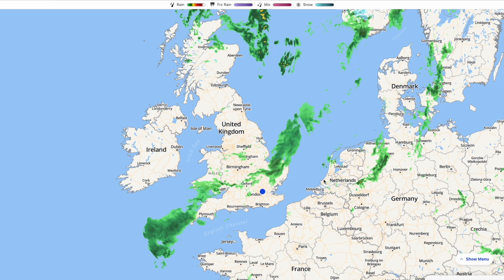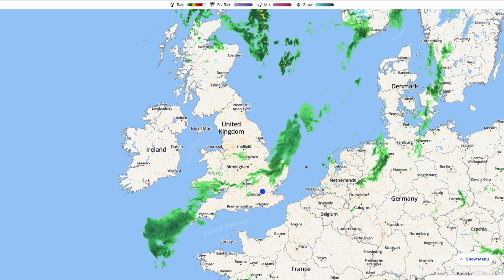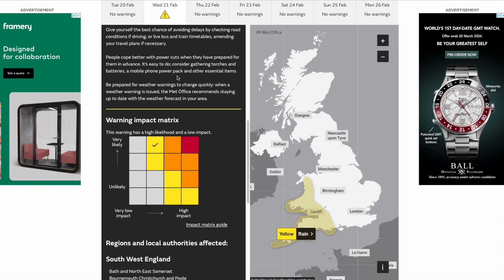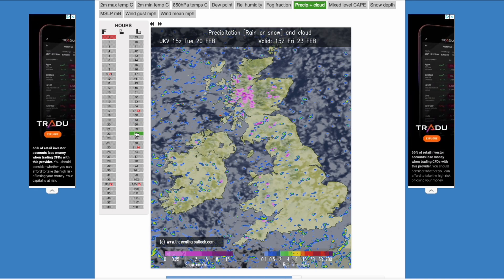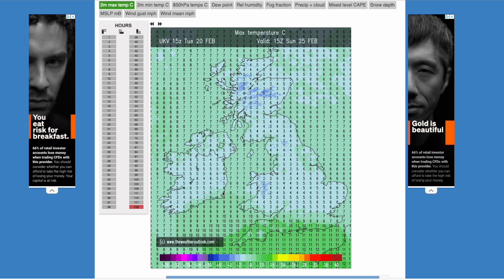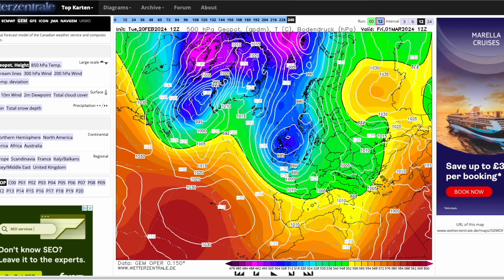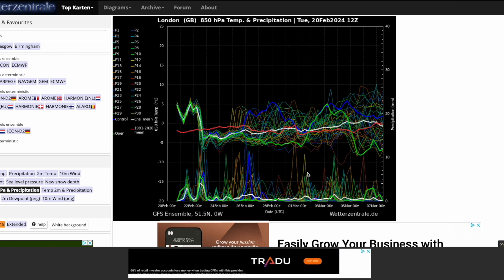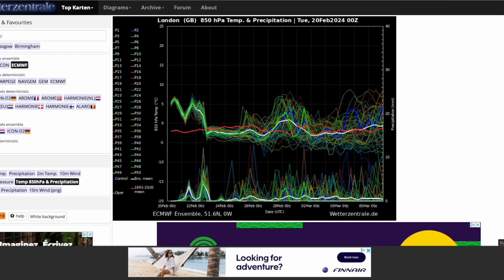Tropospheric Polar Vortex Arriving Later This Week! 20th February 2024